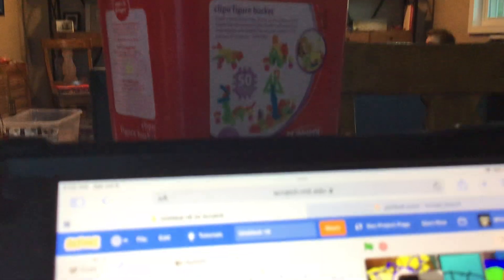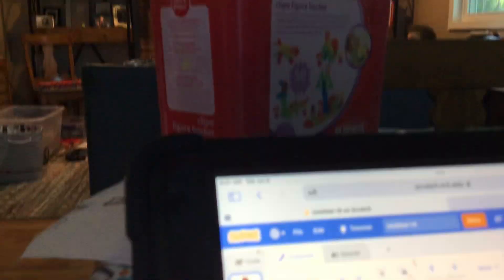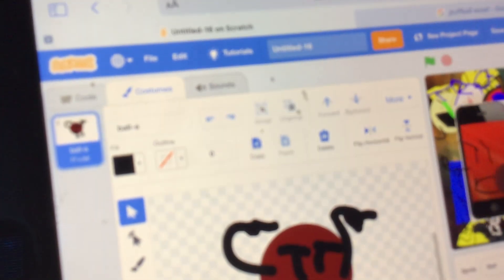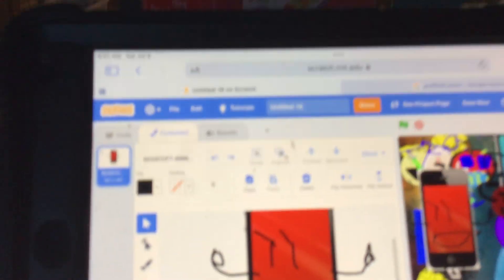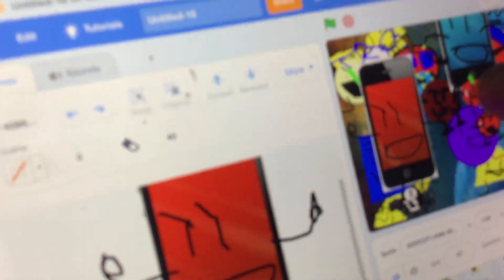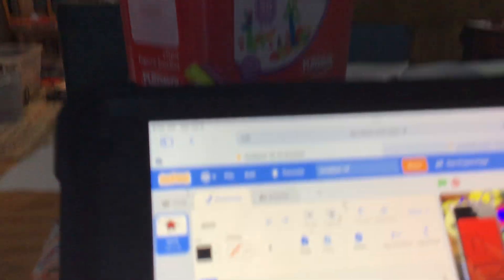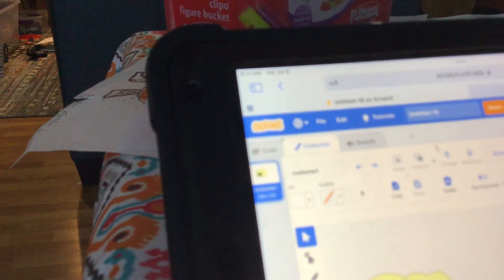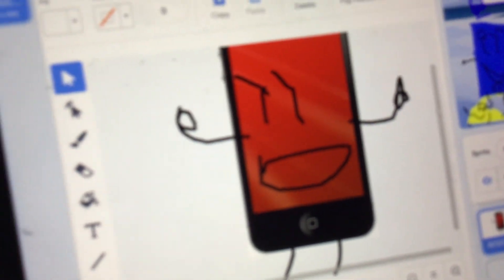BF95 9 Freezer